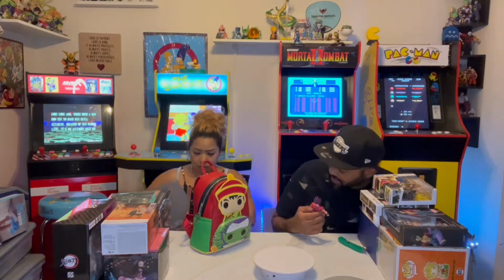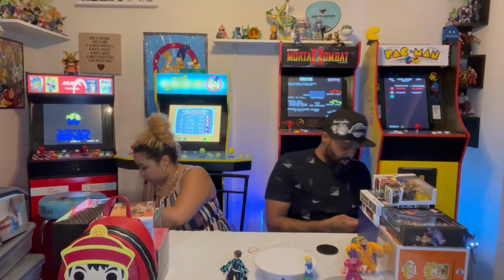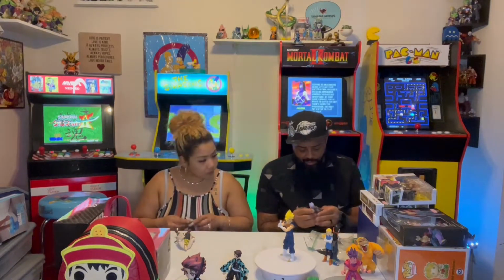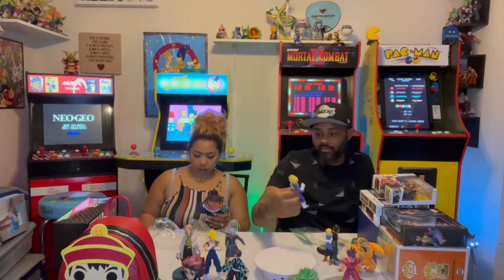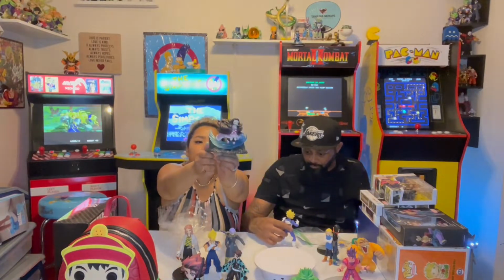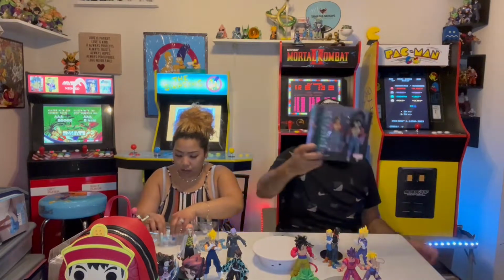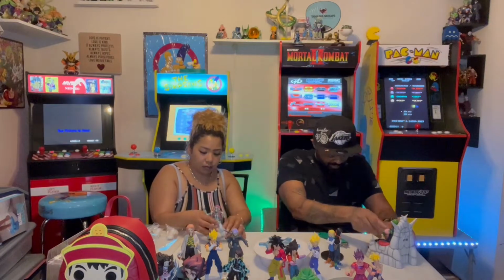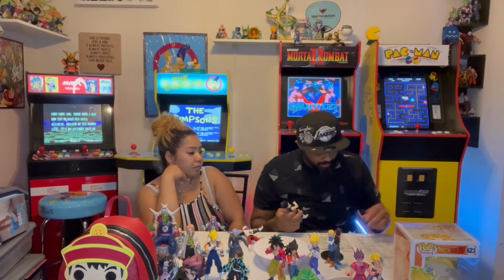UnboxingWithTheBaileys Ep2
Today I opened up 11 S.H Figuarts.. yes you read correct 11 S.H figuarts that I got from mail day , mid Hudson comic con & more .. my wife also upended a Akaza Buzzmod & FiguartsZero .. hope you enjoy the episode..

Back to toy hunting next week .. brand new stores , revisited stores & more …